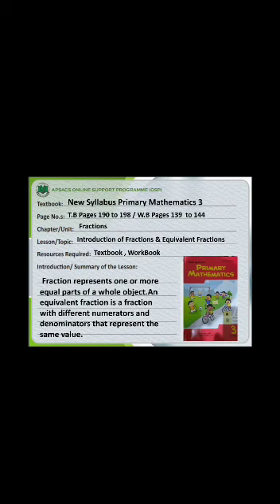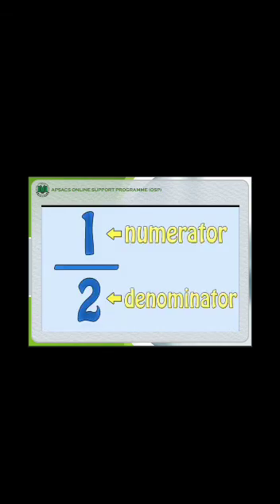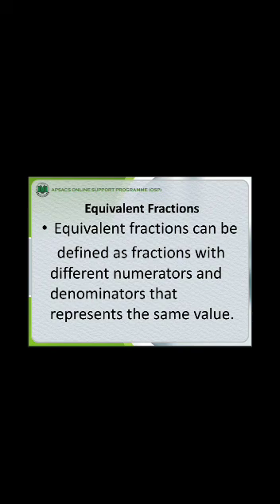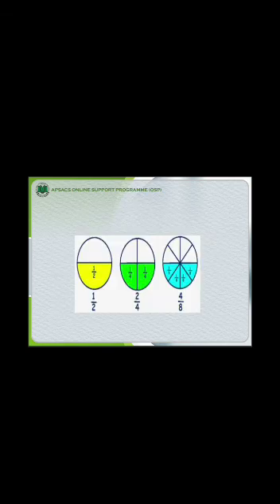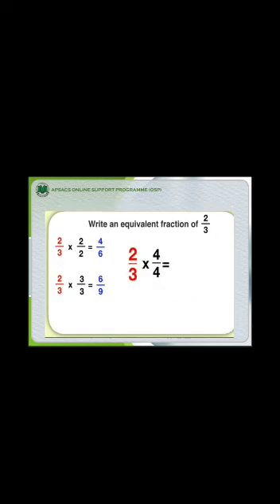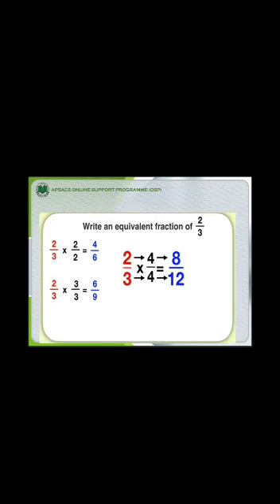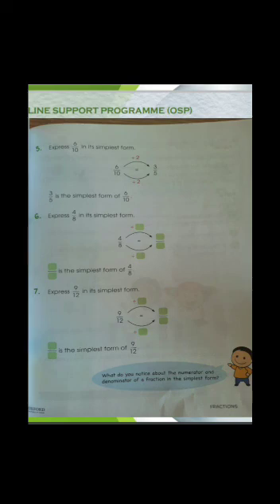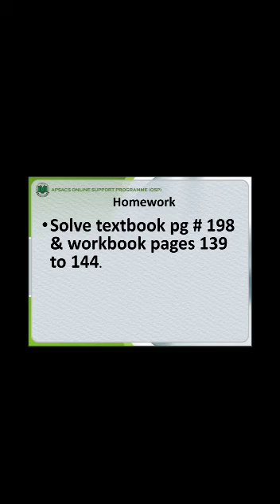Fraction 2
Comparisons of Fraction